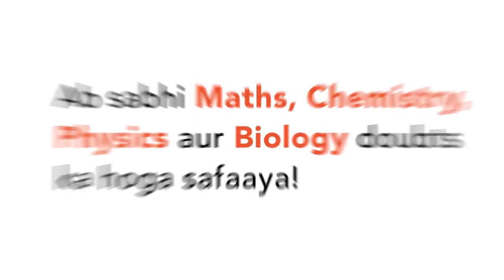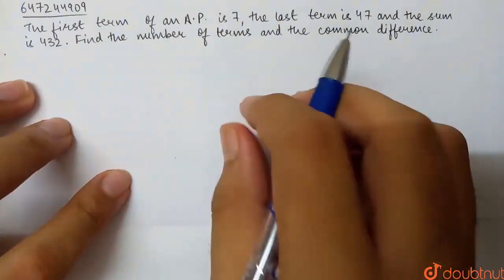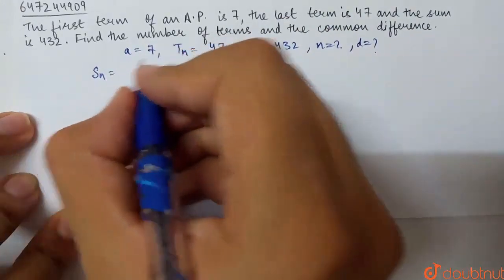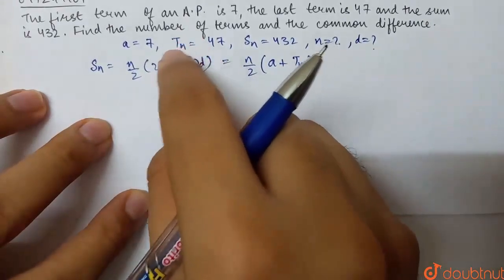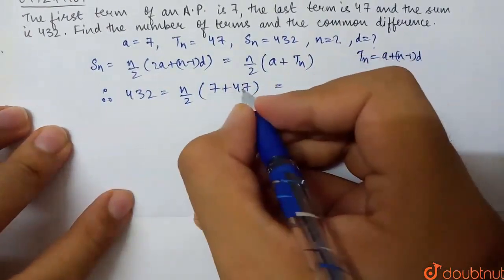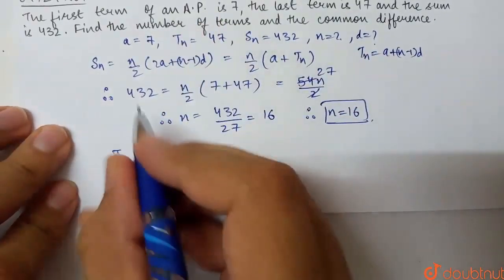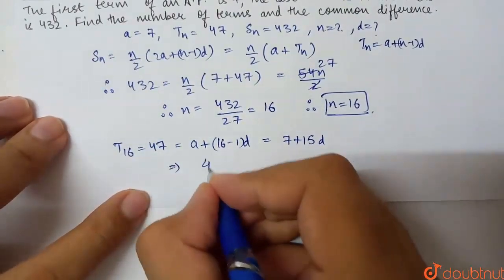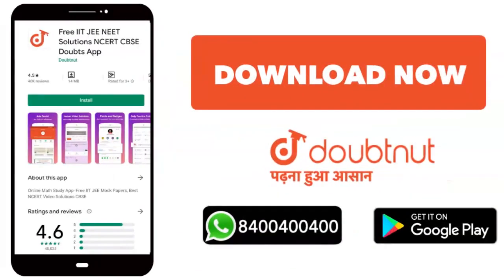The first term of an A.P is 7 , the last term is 47 and the sum is 432 . Find the number of term...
The first term of an A.P is 7 , the last term is 47 and the sum is 432 . Find the number of terms and the common difference .
Class: 10
Subject: MATHS
Chapter: ARITHMETIC PROGRESSIONS
Board:FOUNDATION

👉 Have Any Query? Ask Us.